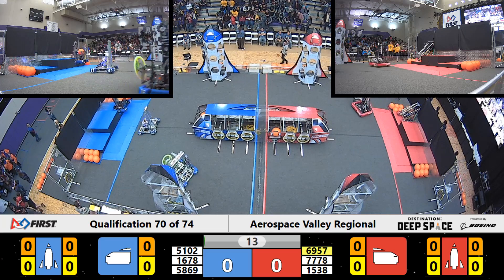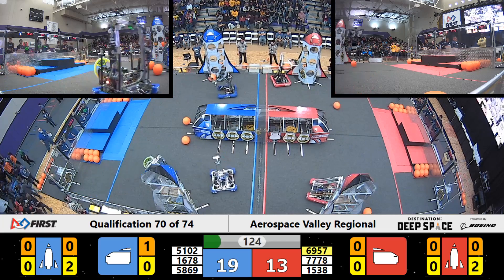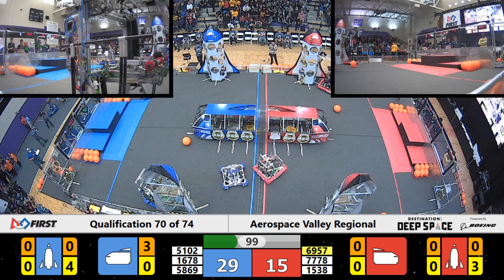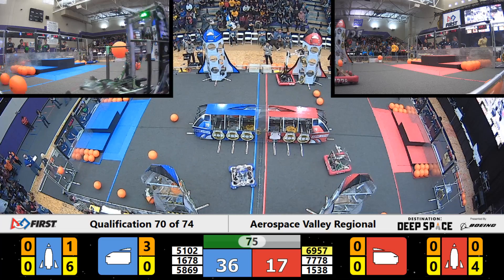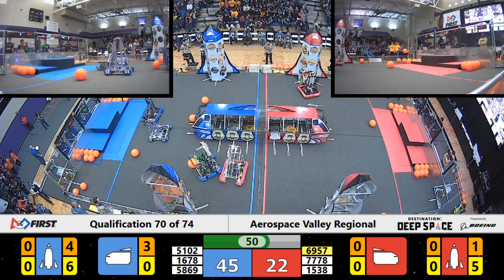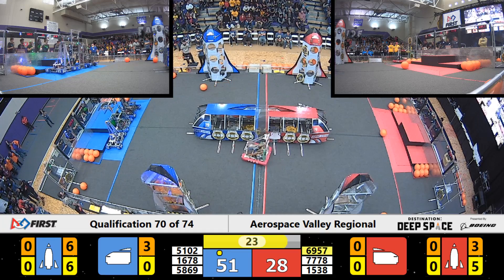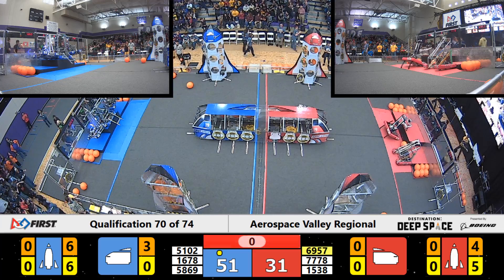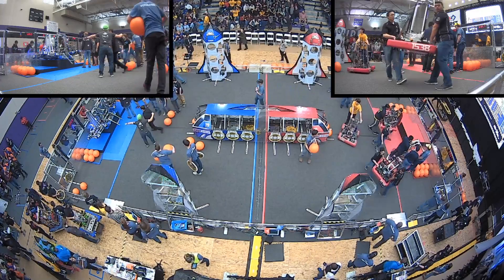Qualification 70 - 2019 Aerospace Valley Regional